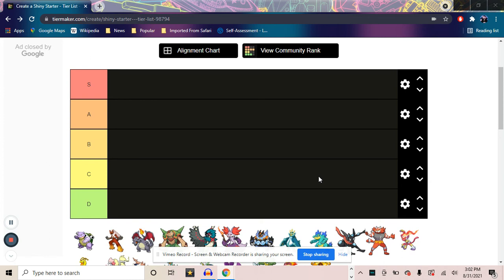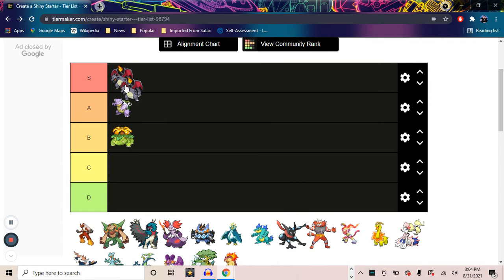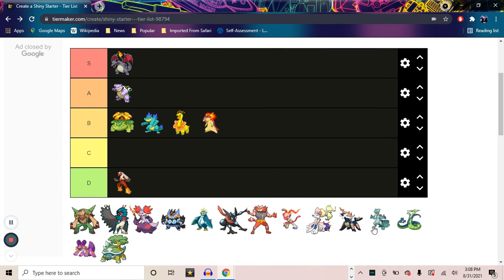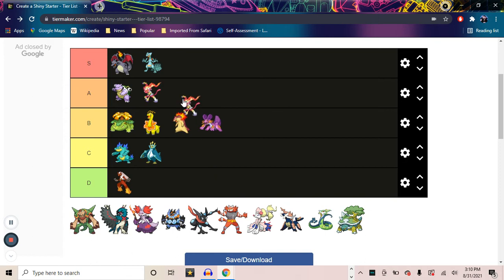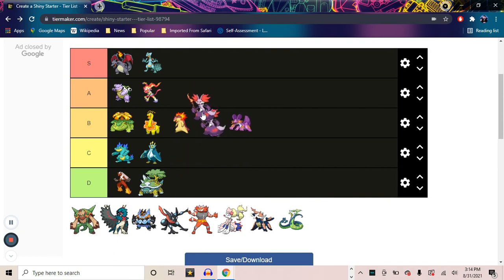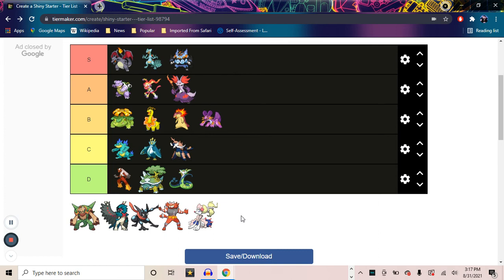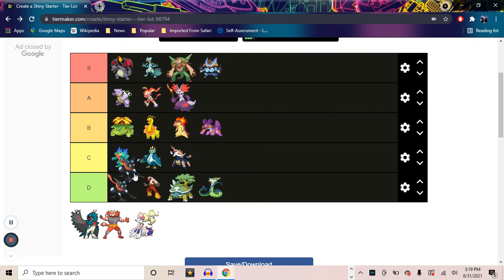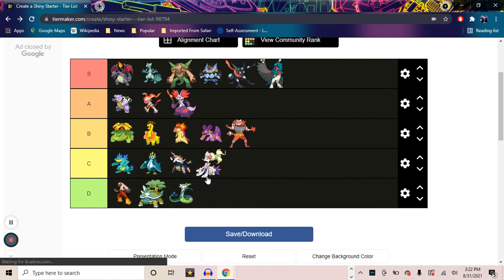All Shiny Starter Pokemon Ranked TierList!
Today we take a look at every shiny starter final evolution and sort them into a tierlist.